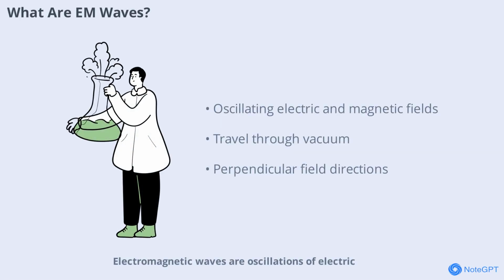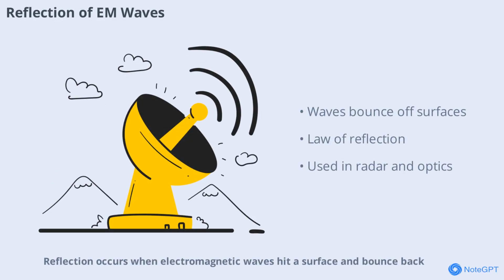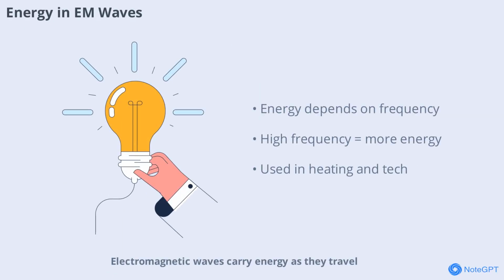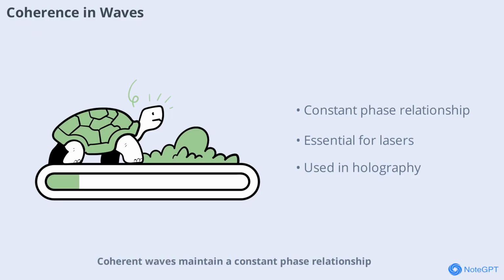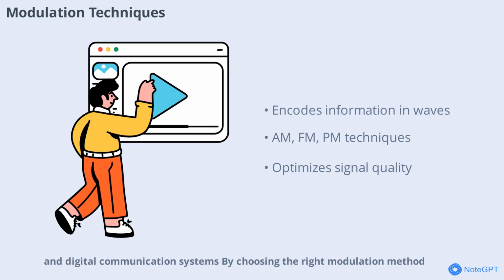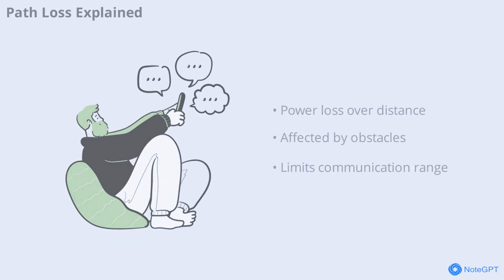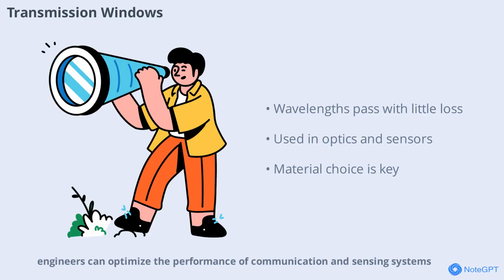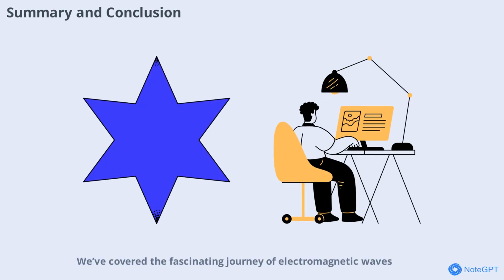Electromagnetic Wave Propagation Explained | Reflection, Refraction, Diffraction & More!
How do invisible electromagnetic waves carry energy, signals, and data across the world — and even through space? 🌌

In this video, we break down electromagnetic wave propagation — the science behind how EM waves travel, bend, reflect, and interact with matter. From radio waves to gamma rays, discover how these waves power communication, medical imaging, and space technology.

You’ll learn about key concepts like reflection, refraction, diffraction, interference, polarization, attenuation, and much more — all explained clearly and visually. Perfect for physics students, engineers, and science enthusiasts!

⏱️ Timestamps:

00:00 – Introduction: What Are Electromagnetic Waves? 🌟
00:32 – Electric & Magnetic Fields in Motion
00:57 – The Electromagnetic Spectrum Explained 🌈
01:24 – How EM Waves Are Generated ⚡
01:51 – Propagation Through Vacuum
02:18 – Interaction with Different Materials
02:46 – Reflection: Bouncing Back of Waves
03:09 – Refraction: Bending of Waves in New Media
03:32 – Diffraction: Bending Around Obstacles
03:59 – Interference: Constructive & Destructive Patterns
04:24 – Polarization: Orientation of the Electric Field
04:51 – Speed of Electromagnetic Waves 💨
05:14 – Energy in Electromagnetic Waves
05:40 – Attenuation: Signal Loss Over Distance
06:03 – Wavelength and Its Significance
06:23 – Frequency and Its Relationship to Wavelength
06:44 – Amplitude: Wave Strength and Intensity
07:04 – Phase: Alignment and Interference
07:22 – Coherence: Phase Consistency in Waves
07:45 – Electromagnetic Spectrum Deep Dive 🔬
08:08 – Antennas: Transmitting & Receiving Waves
08:31 – Waveguides: Directing EM Energy
08:51 – Resonance and Frequency Matching
09:13 – Bandwidth and Information Capacity
09:36 – Modulation: AM, FM & PM Explained 🎧
09:59 – Noise: The Enemy of Clear Signals
10:21 – Signal-to-Noise Ratio (SNR)
10:41 – Multiplexing: Sharing the Same Channel
11:01 – Propagation Modes: Ground, Sky & Line-of-Sight
11:25 – Atmospheric Effects on EM Waves 🌤️
11:46 – Fading: Variation in Signal Strength
12:06 – Path Loss and Signal Range
12:25 – Free-Space Propagation
12:47 – Multipath Propagation and Interference
13:10 – Absorption in Materials
13:29 – Scattering and Its Effects
13:49 – Reflection Loss Explained
14:08 – Transmission Windows in Materials
14:30 – Guided Wave Propagation (Cables & Fibers)
14:48 – Surface Waves and Ground Communication 🌍
15:10 – Space Waves: Line-of-Sight Transmission
15:30 – Ionospheric Propagation for Long Distances
15:53 – Tropospheric Propagation and Weather Effects
16:16 – Diversity Techniques for Reliable Signals
16:39 – Summary: The Journey of Electromagnetic Waves 🚀